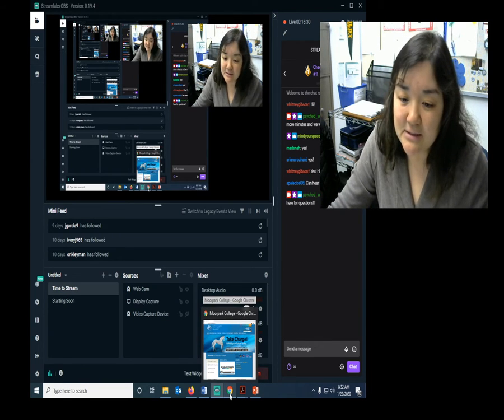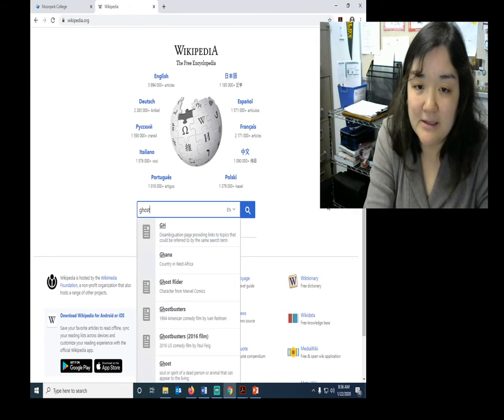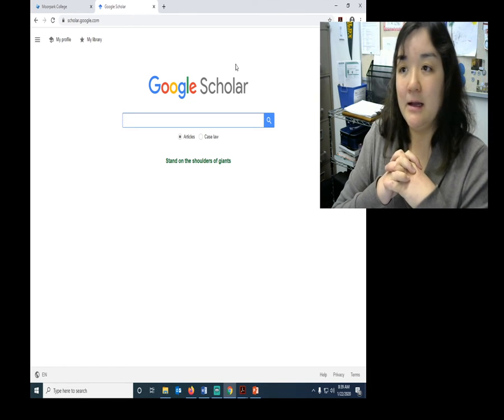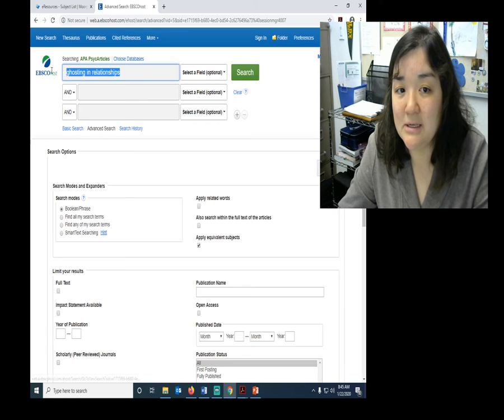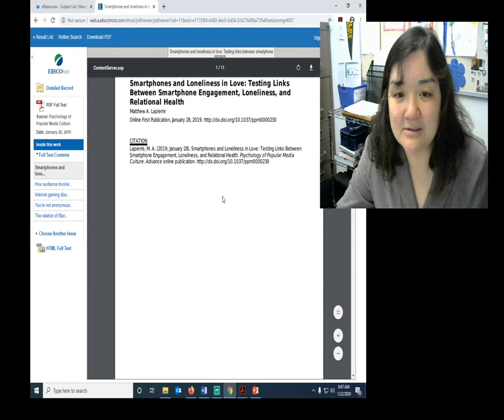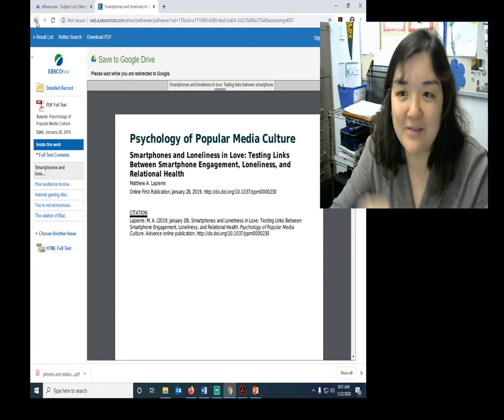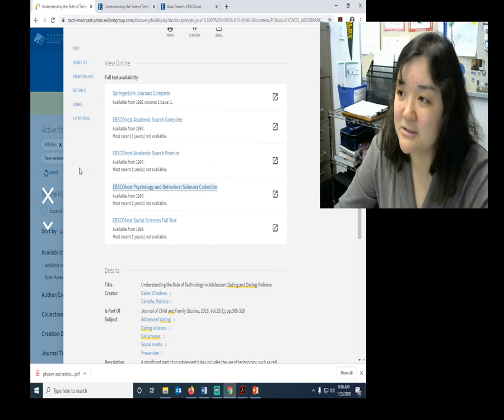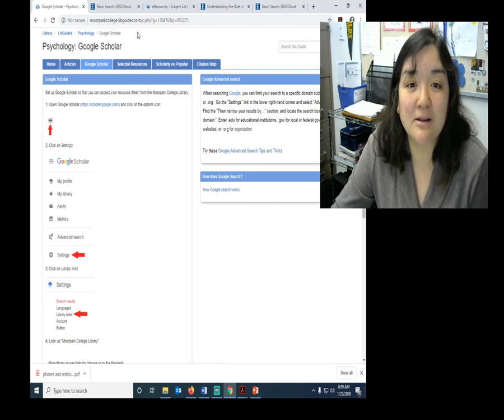Research Methods Class Library Session | Psyched with Setmire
Thank you for joining me on "Psyched with Setmire" where I will cover a variety of topics in the field of psychology!  Here you will find the Twitch library session covering academic vs. nonacademic sources, Google Scholar, PsychARTICLES, and more!